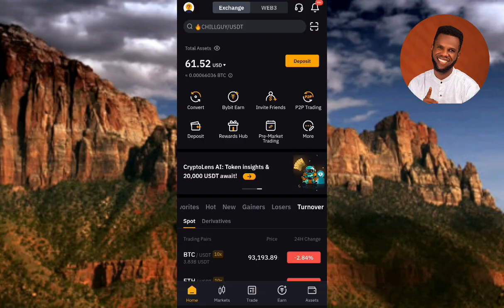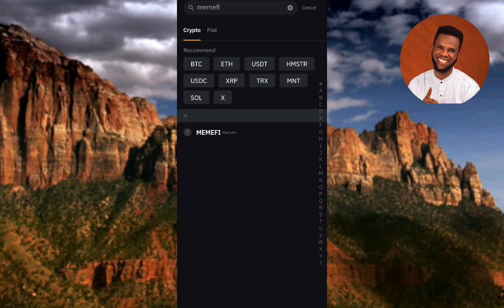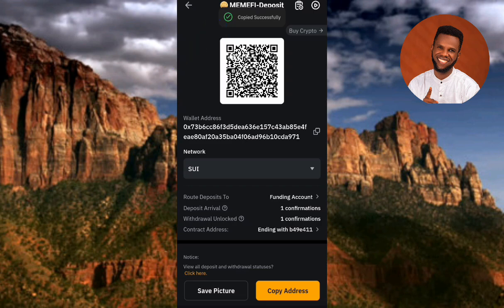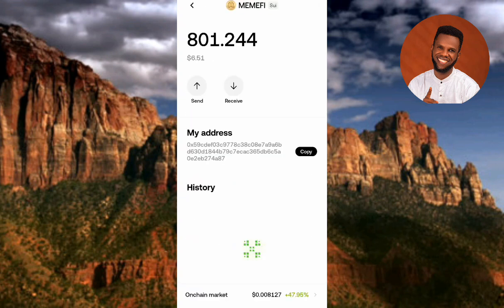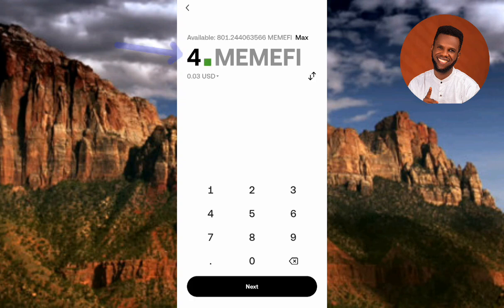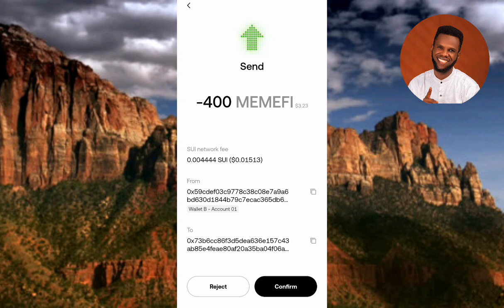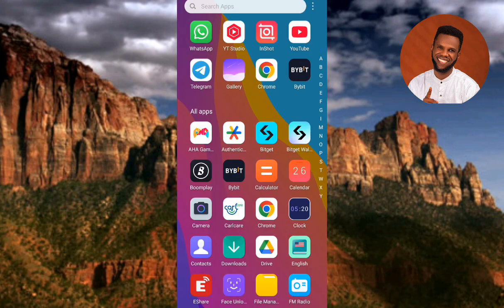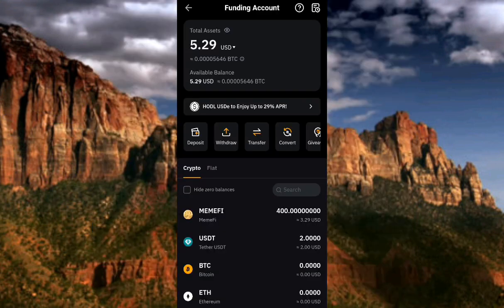How to Transfer Your MemeFi Token From OKX Wallet to Bybit | Deposit MemeFi to Bybit from OKX Wallet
MemeFi Token is a popular cryptocurrency that can be stored and traded on various exchanges, including OKX and Bybit. If you have MemeFi Tokens stored in your OKX wallet and want to transfer them to Bybit, this guide will walk you through the step-by-step process.

Step 1: Log in to Your OKX Account

- Open the OKX website or mobile app and log in to your account using your email and password.
- If you have two-factor authentication (2FA) enabled, enter the verification code sent to your phone or email.

Step 2: Navigate to the OKX Wallet

- After logging in, click on the "Wallet" or "Assets" tab on the top navigation bar.
- Select the wallet that holds your MemeFi Tokens.

Step 3: Find Your MemeFi Token Balance

- In the wallet, search for MemeFi Token (MEME) and click on it to view your balance.
- Make sure you have a sufficient balance to transfer.

Step 4: Click on the "Withdraw" Button

- Next to your MemeFi Token balance, click on the "Withdraw" button.
- Select the network (e.g., ERC-20, BSC, or TRC-20) that you want to use for the withdrawal.

Step 5: Enter the Recipient's Address (Bybit Deposit Address)

- In the "Recipient's Address" field, enter the Bybit deposit address for MemeFi Token.
- Make sure to double-check the address to avoid any errors.

Step 6: Enter the Withdrawal Amount

- Enter the amount of MemeFi Tokens you want to transfer to Bybit.
- Make sure you have a sufficient balance and that the amount is within the allowed withdrawal limits.

Step 7: Confirm the Withdrawal

- Review the withdrawal details carefully, including the recipient's address and the withdrawal amount.
- If everything is correct, click on the "Confirm" button to initiate the withdrawal.

Step 8: Wait for the Withdrawal to Process

- The withdrawal may take some time to process, depending on the network congestion and the withdrawal speed selected.
- You can track the status of your withdrawal in the OKX wallet.

Step 9: Log in to Your Bybit Account

- Once the withdrawal is processed, log in to your Bybit account using your email and password.
- If you have 2FA enabled, enter the verification code sent to your phone or email.

Step 10: Navigate to the Bybit Wallet

Step 11: Verify Your MemeFi Token Deposit

- Verify that the deposited amount is reflected in your Bybit wallet balance.

Transferring MemeFi Tokens from OKX to Bybit is a relatively straightforward process. By following these steps, you can successfully transfer your MemeFi Tokens between the two exchanges. Remember to double-check the recipient's address and the withdrawal amount to avoid any errors.

MemeFi Token, OKX wallet, Bybit, cryptocurrency, token transfer, deposit, withdrawal, crypto exchange, digital assets.